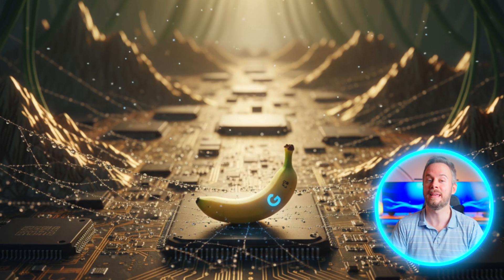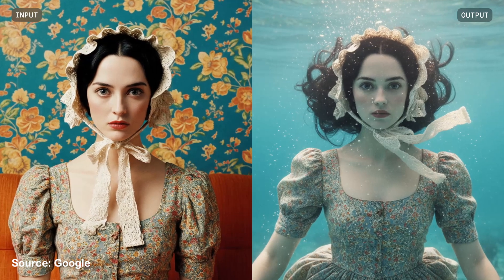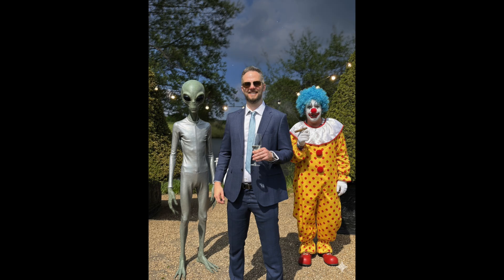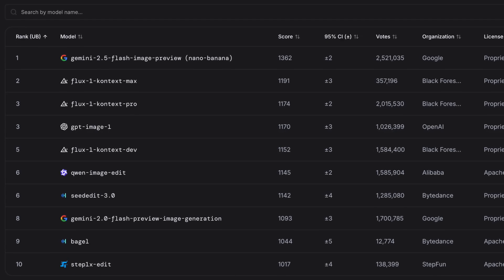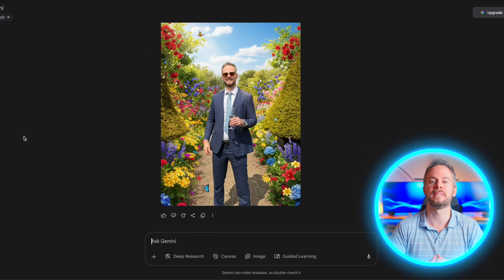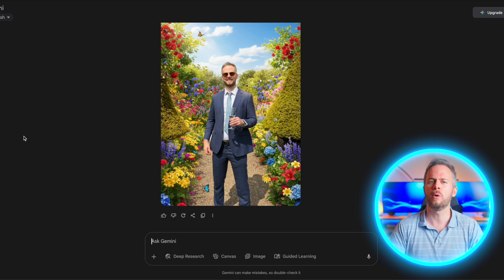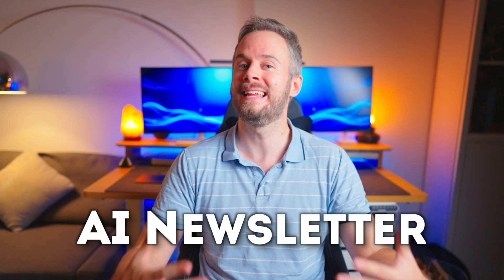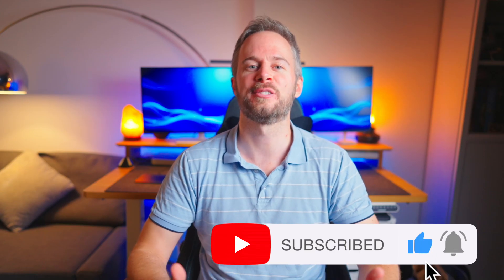Google's AI Just Killed Photoshop | Gemini 2.5 Flash Image (Nano Banana)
Over the last few weeks, a mysterious model codenamed "Nano Banana" quietly climbed to the top of the LM Arena leaderboard. Now it’s official: it was Google all along. Meet Gemini 2.5 Flash Image — a breakthrough in AI image generation and editing.

In this video, I’ll explain what it is, what makes it different, and why it’s already being described as the best model for identity-preserving edits. I’ll also run my own demo: putting the same photo through multiple edits — from clowns and aliens to night scenes and spaceships — and compare Gemini’s results to ChatGPT’s image model.

We’ll cover:
• Why Gemini 2.5 Flash Image is a leap forward for AI editing
• The benchmarks that put it at number one on LM Arena
• What this means for casual users, creators, and professionals
• The risks (deepfakes, misinformation) and how Google uses SynthID watermarking to address them
• The bigger picture: how this points towards video editing and creative workflows of the future

✅ Want to stay ahead on AI?
Sign up for my free weekly AI newsletter to get the most essential news and tool updates delivered straight to your inbox